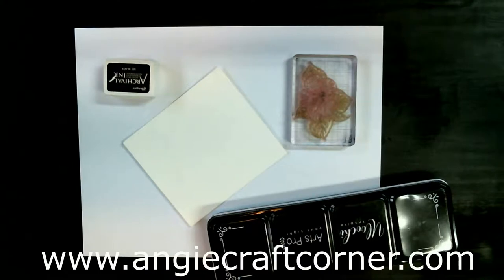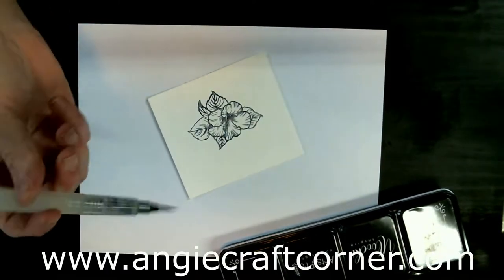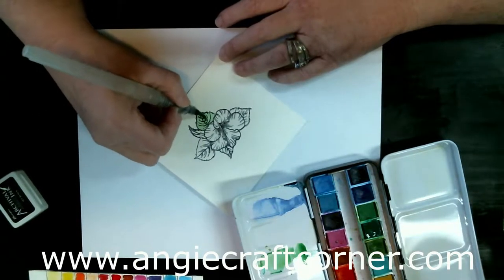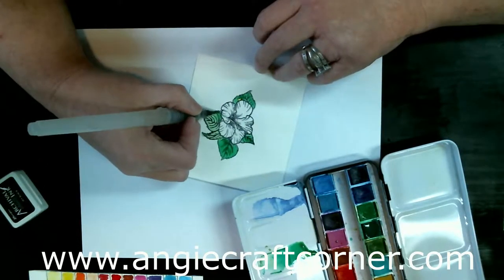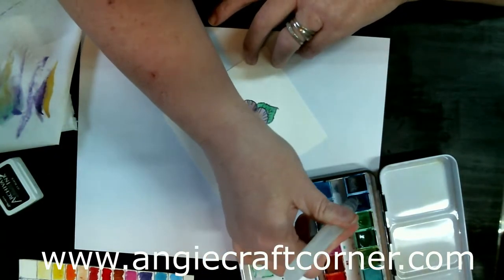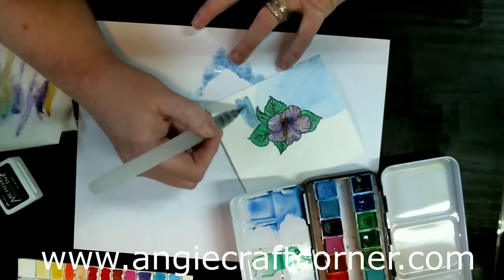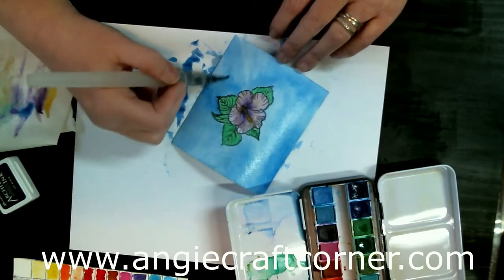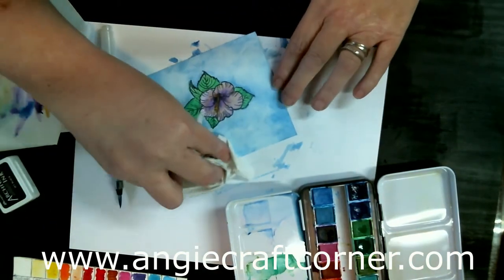Is Archival Ink Waterproof?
Watercolor Paper

Watercolor Paint

Ranger Archival Ink Pads